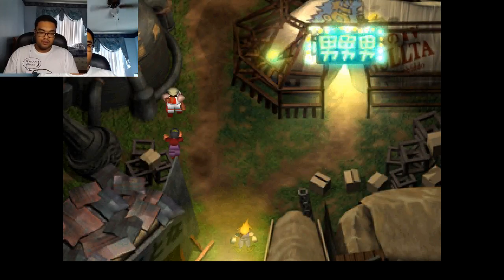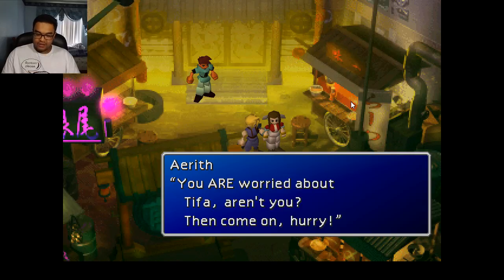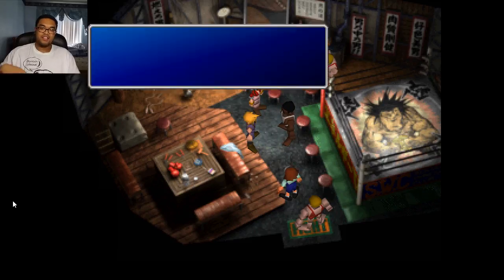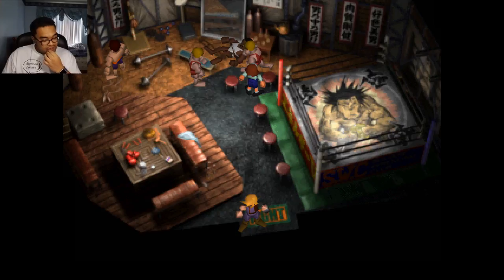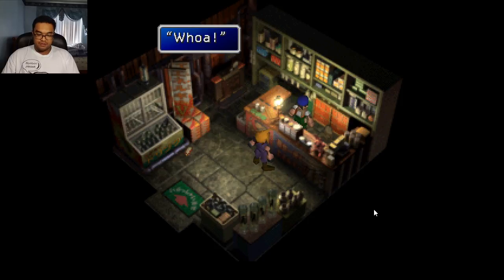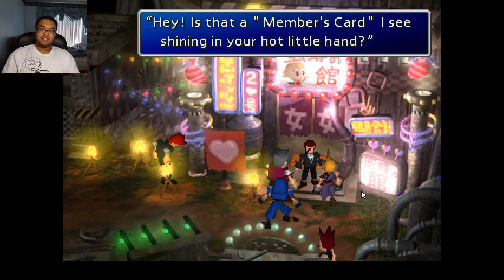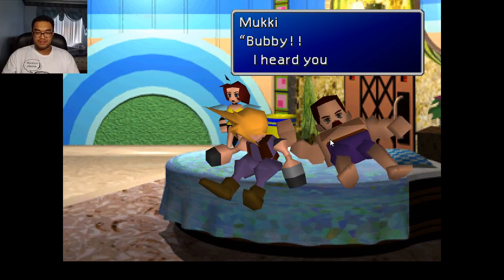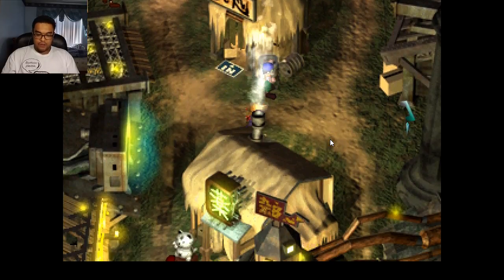Imma Make this Boy Pretty! | Final Fantasy 7 (Classic) #5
If I'm going with this plan, I'm going ALL in! ALL IN!!!